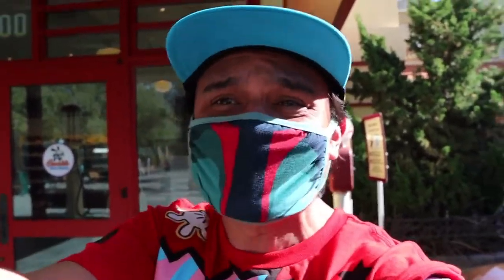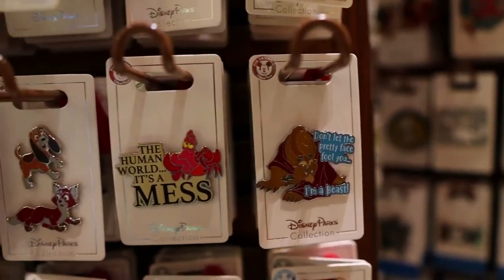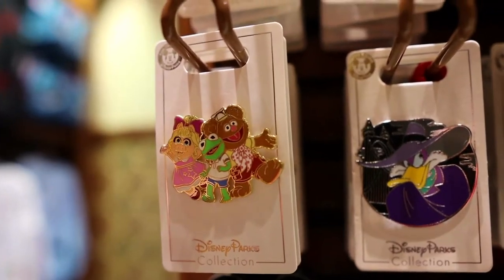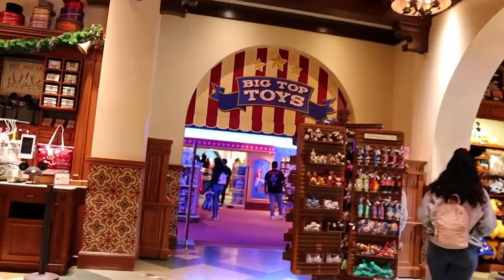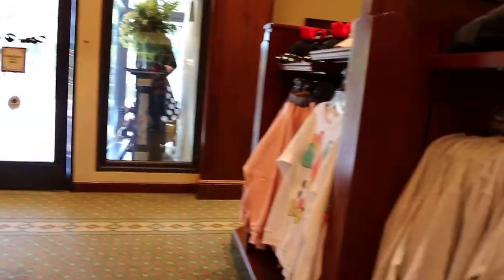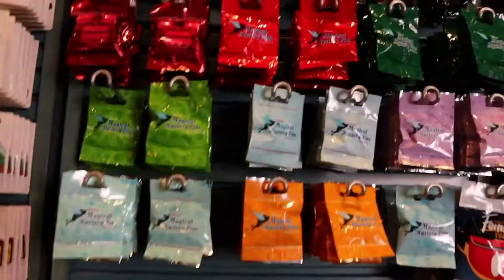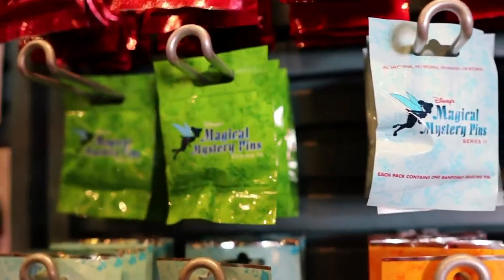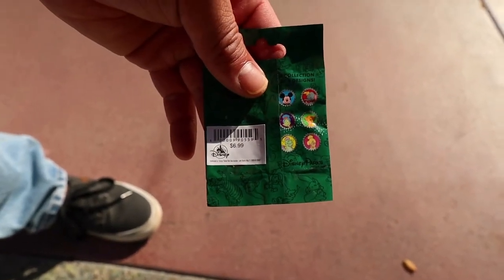Starting a Disney Pin Collection at Buena Vista Street|What pins to get???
Last year Knott’s had a Pin Collection for there 100 Anniversary. This year I’m going to start a Disney pin collection. I am NEW to all the pins and pin trading it’s self, but I’m looking forward to building a collection.

Filmed Saturday January 9,2021

Before all of this happened and Knott’s was still open in the beginning of 2020. That started a 100 Anniversary pin collection. Every weekend they would have a brand new pin. People would line 30min even up to an hour to make sure they were able to get the pin. Over those weekends you would see the same people and it become a small Knott’s Community of pin collectors. Not only did we look forward to the new pins...but also to say hi to the great people you saw every Saturday. That was SUCH AN AWESOME TIME.

I have always known Disney had a HUGE PIN COLLECTOR community, and since I was hooked from collecting Knott’s 100th Anniversary Pins. I had to start a Disney collection. It’s so exciting to see what pins they have and they have mystery pins also🤩.

I have NO CLUE about pin trading, what pins to buy, what pins not to buy, and what to watch out for.
So since this was my first time checking out the Disney pins a played it safe buy getting retro pins and a couple of mystery ones.  Those mystery ones are exciting 🤗